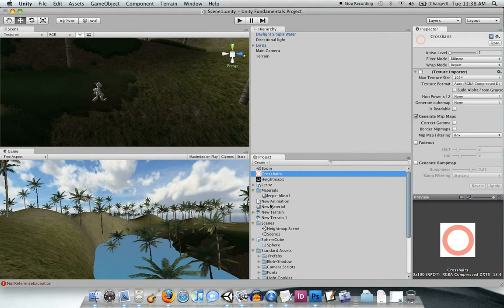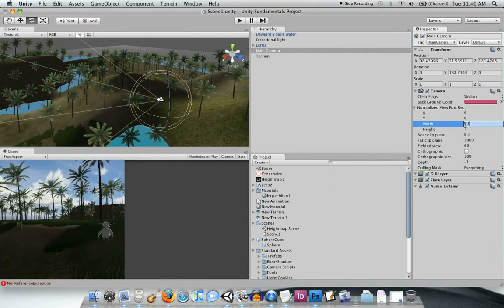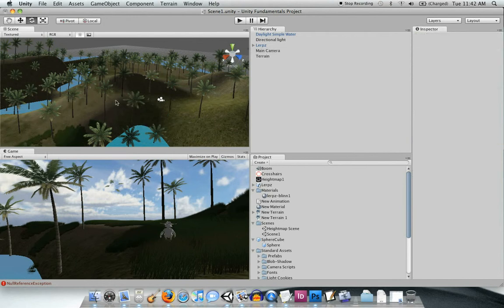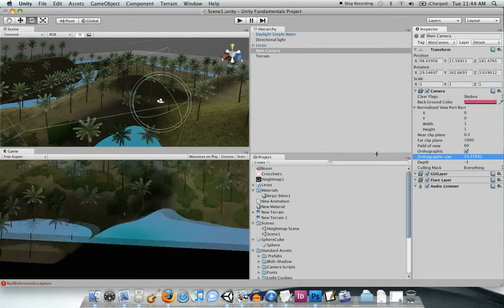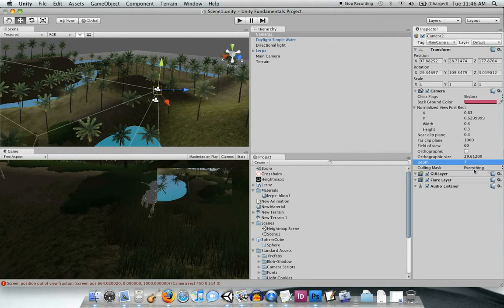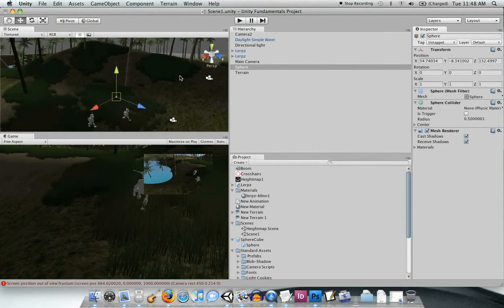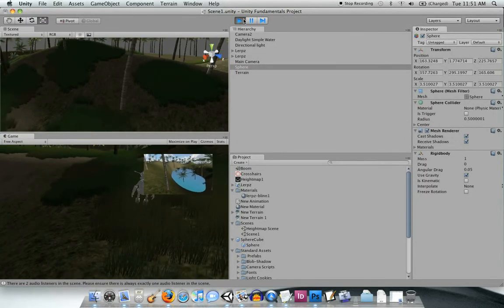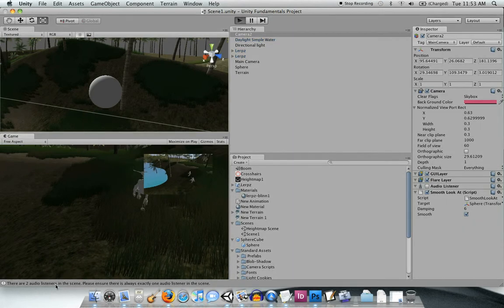Cameras in Unity 3D game development Tutorials by ForStudent.org